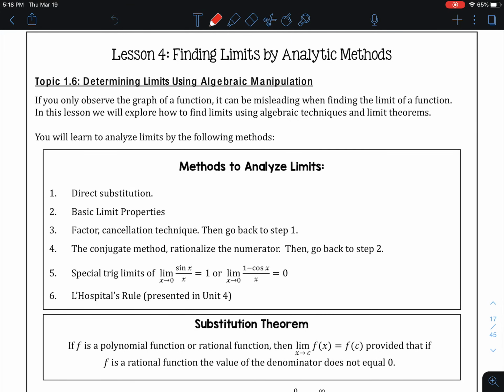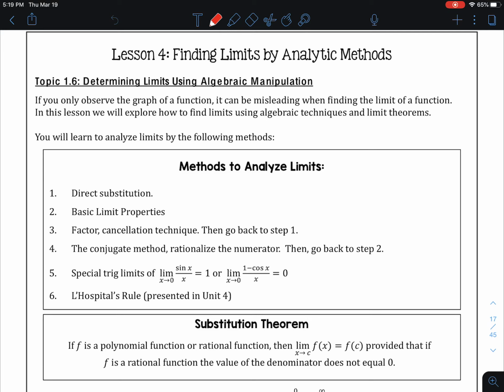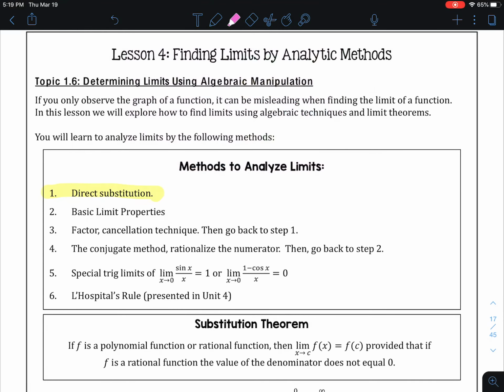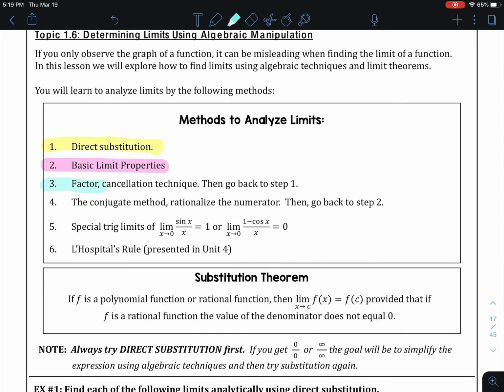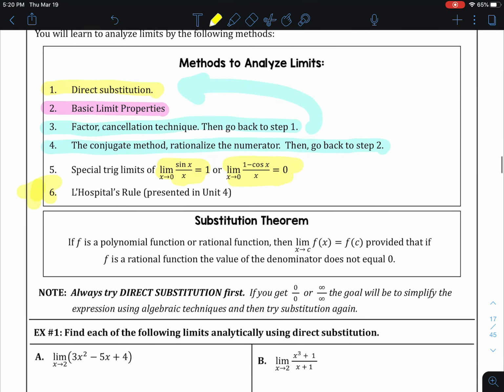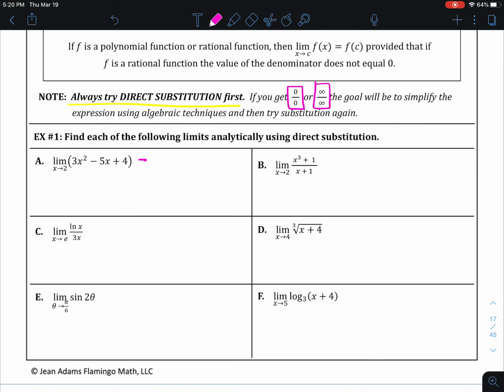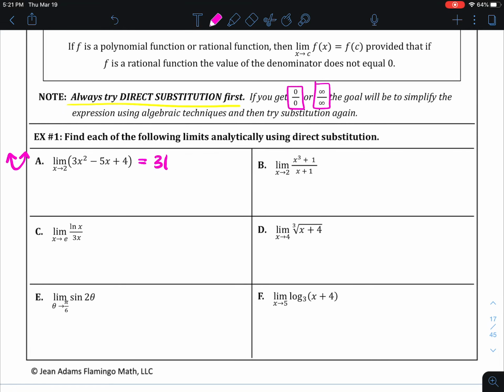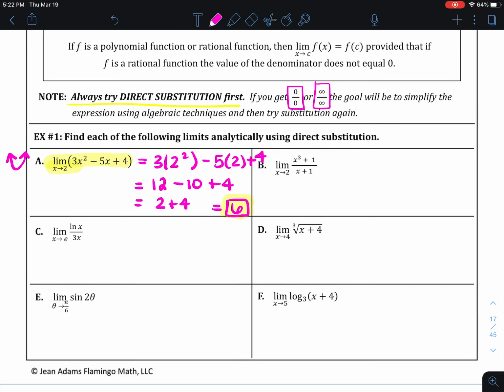Limits: Direct Substitution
Limit by Analytical Methods Exercise 1